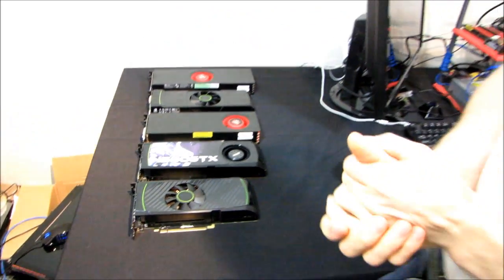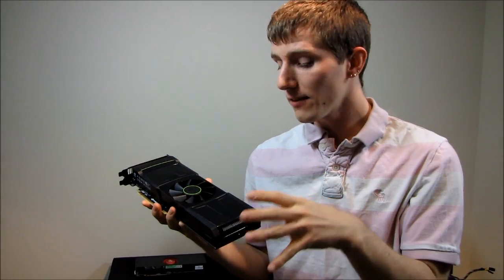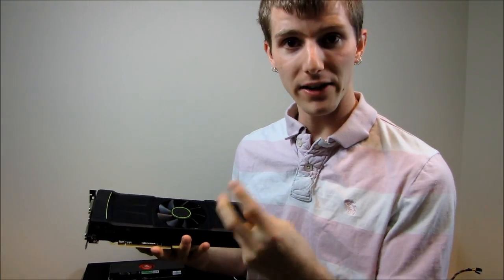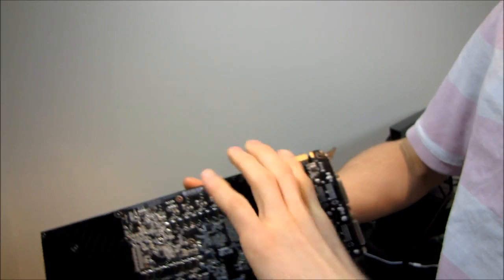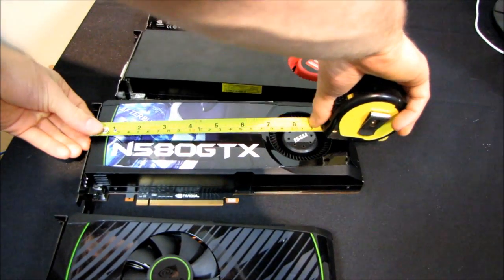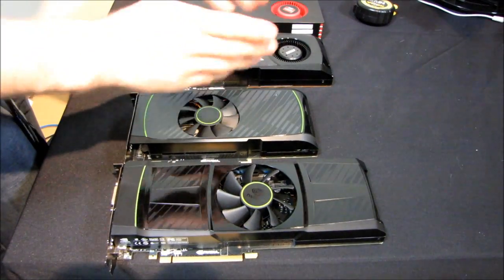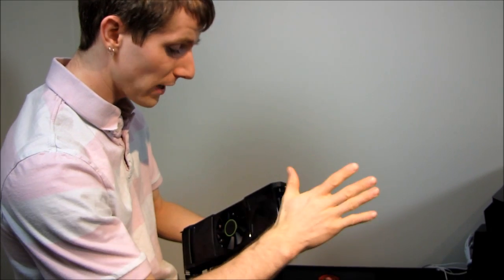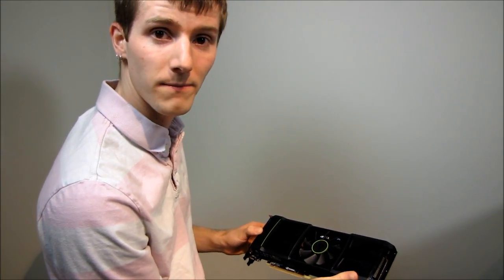NVIDIA GeForce GTX 590 Length & Physical Characteristics Comparison Linus Tech Tips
I compare it against the other high end graphics cards in my stable: Radeon HD 6990, Radeon HD 6970, GeForce GTX 580, GeForce GTX 560 Ti